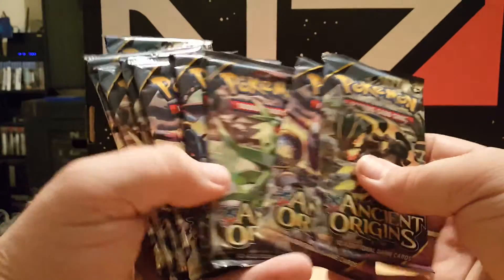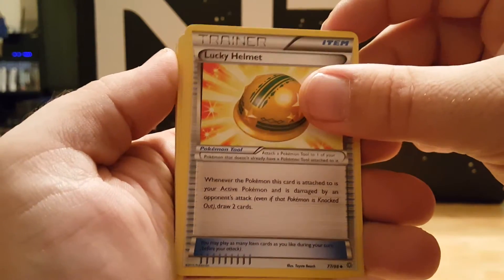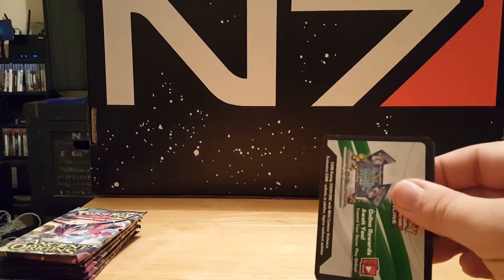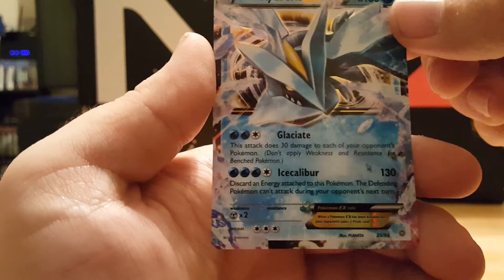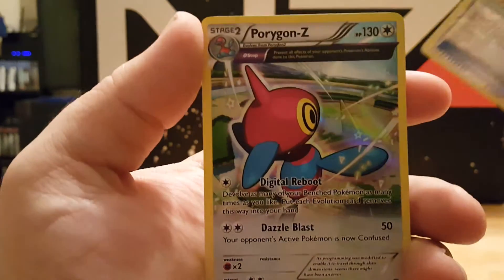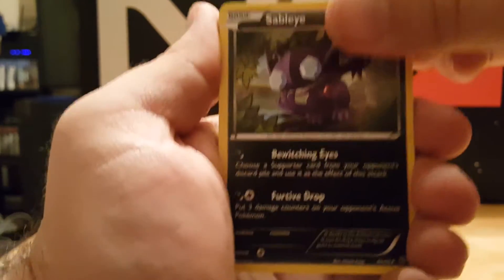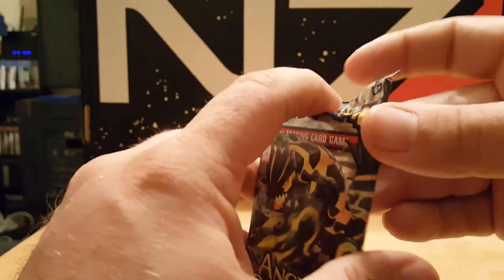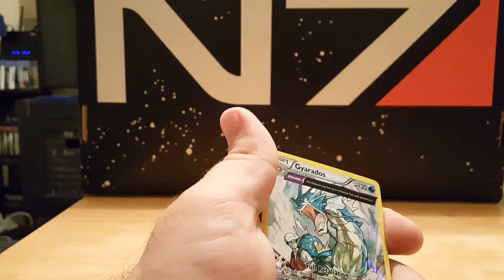Pokemon Cards... Ancient Origins packs, Round 2!!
10 more packs of Ancient Origins, let's see what we get.